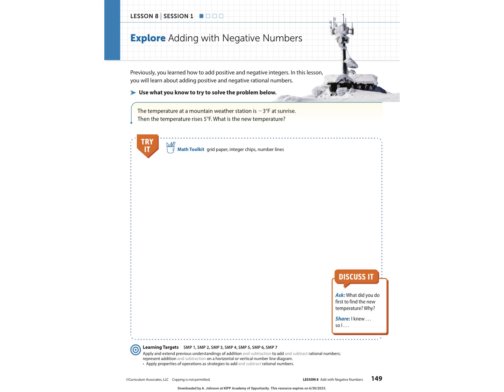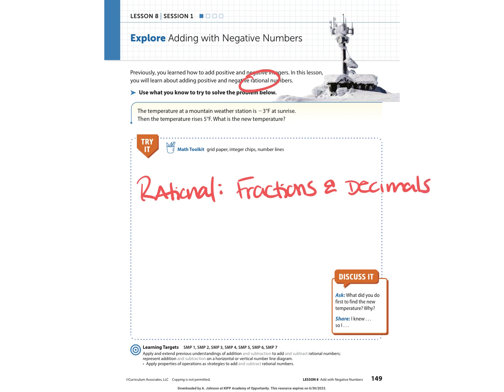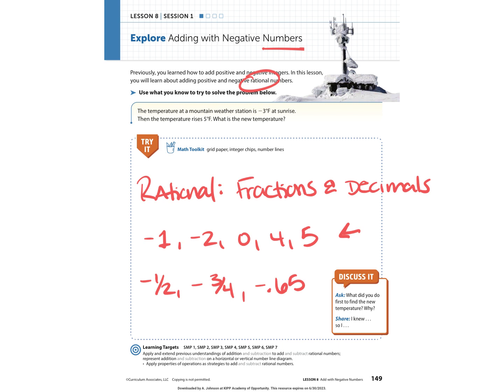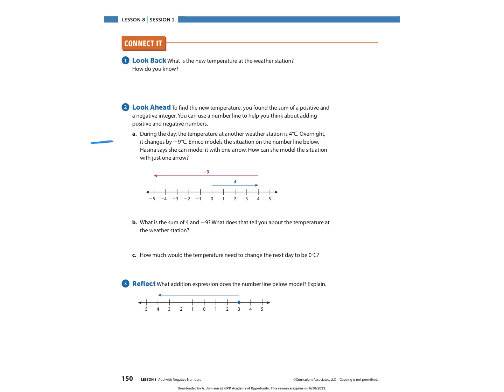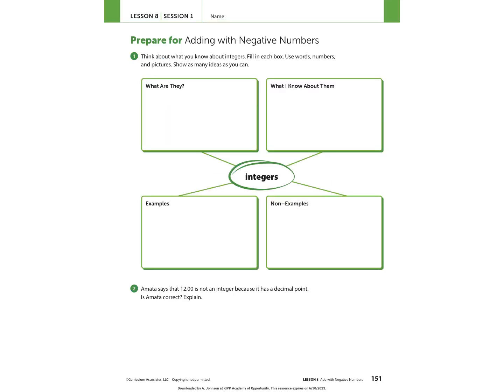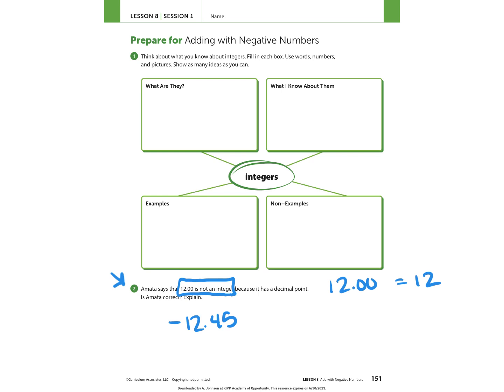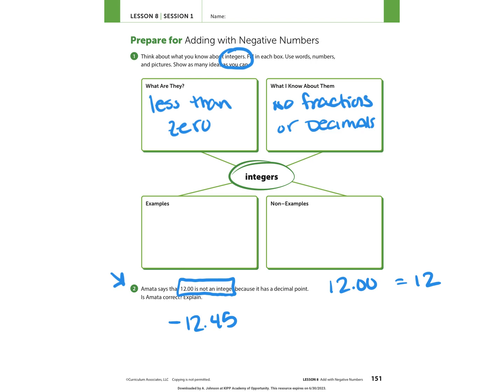7th Lesson 8 Session 1